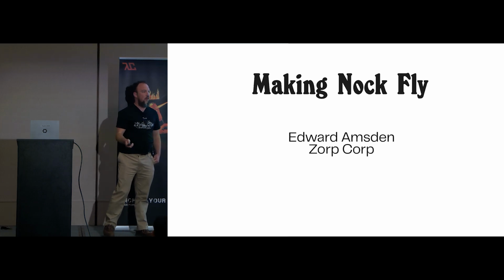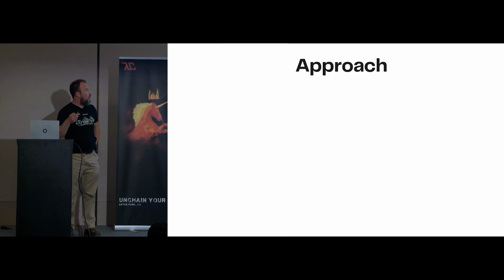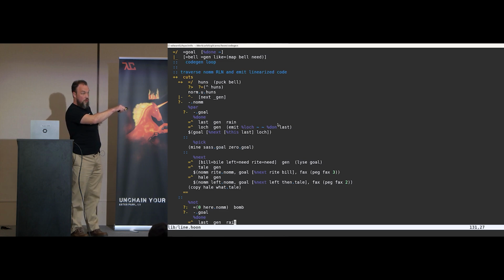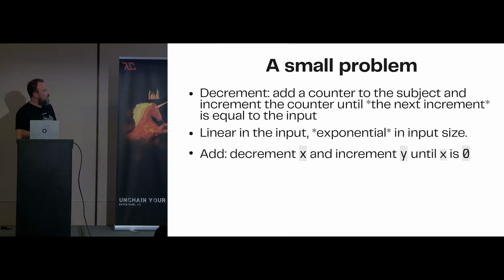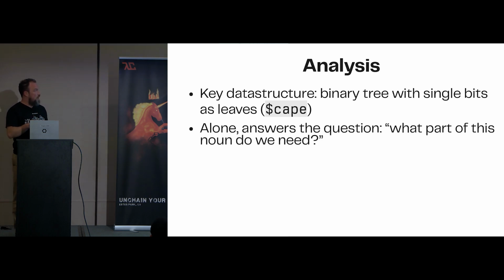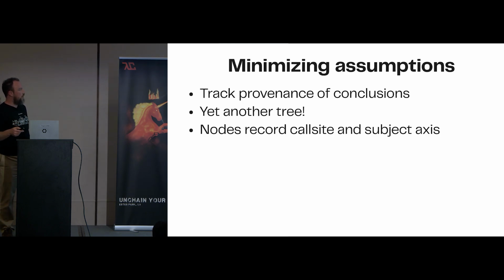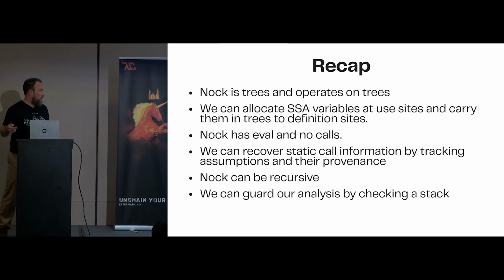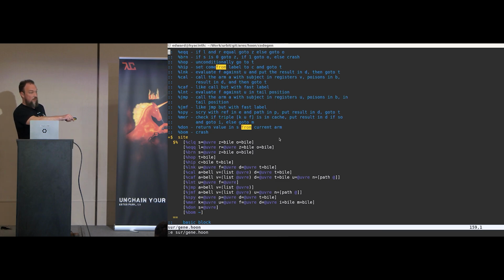Making Nock Fly by Edward Amsden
Making Nock Fly by Edward Amsden at LambdaConf2024.

Nock is a combinator language designed to fully specify an operating system and applications on top of it. It also turns out to be an excellent language for a zkVM. The only problem is that its highly dynamic nature has made it difficult to execute performantly. A new static analysis which Edward calls "subject knowledge analysis" is being implemented in the Ares solid-state interpreter for Nock. This allows us to eliminate most indirect calls, while destination-driven code generation a la Chez scheme provides a means to registerize Nock programs. When combined with a refinement of the "Cheney on the MTA" stack allocation and copying scheme, this opens the door to standard compiler optimizations which are difficult to apply directly to Nock, and enables performant execution of Urbit and other programs implemented in Nock.